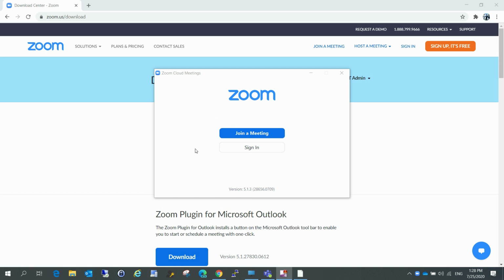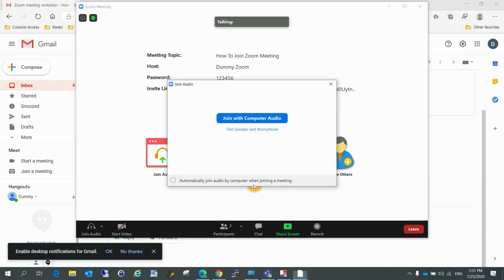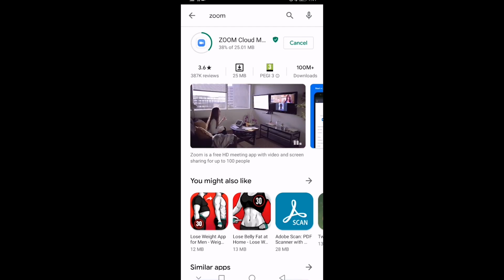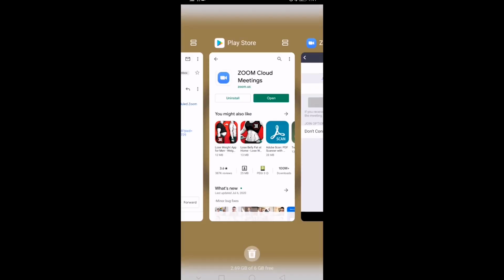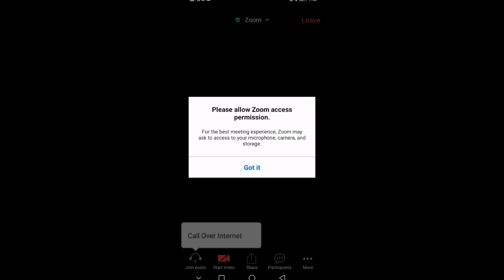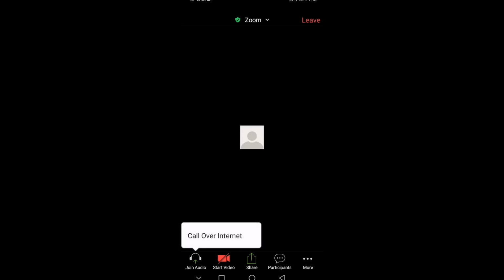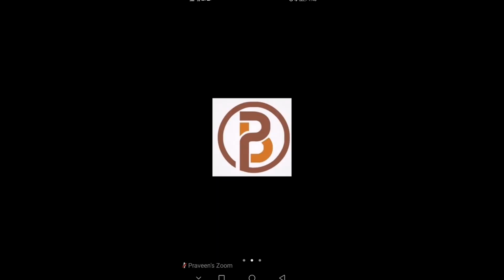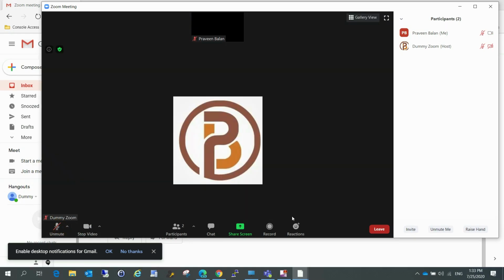Join a Zoom Meeting as Guest from any device; Computers, PCs, Laptop, Tablet, Mobile | How easy !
How to Join a Zoom Meeting as Guest, or using Zoom from an End User perspective. It is really  easy to join a Zoom meeting, when compare to many other similar tools. In short, Easy Join Zoom Meeting

0:00 Introduction
0:17 Install Zoom in Computer
0:40 Join Zoom (Computer)
1:07 Install Zoom (Mobile/Tab)
1:22 Join Zoom (Mobile/Tab)
2:20 How to Leave Meeting

The Zoom application is the leading virtual meeting platform at the moment globally. Hence it is important to understand how to join a meeting from a guest perspective.

In this short video, we more focused on the Guest side of  a Meeting
- How to Join from Computer
- How to Join from Mobile Device
- We will also see how to leave the meeting, which is also very important

Zoom Supports (Depends on the version, free will have limited support).

 Bring HD video and audio to your meetings with support for up to 1000 video participants and 49 videos on screen.
 Multiple participants can share their screens simultaneously and co-annotate for a more interactive meeting.
 encryption for all meetings, role-based user security, password protection, waiting rooms, and place attendee on hold.
 Record your meetings locally or to the cloud, with searchable transcripts.
 Support scheduling or starting meetings from Outlook, Gmail, or iCal. Easily schedule and join meetings from your existing email or calendar application.
 Keep participants engaged, such as Power interactive meetings from any location. In detail you can Enable polling and Q&A, Allow virtual hand-raising, Share content, videos or music

Zoom Meeting (Video Conferencing) also helps you in the following,

 Guest can join Zoom meeting without any accounts
 It offers many features to make the meeting meaningful, Such as Screen share, Document Share, Whiteboards, Photos and so on. With such flexibility, you can avoid sharing the whole screen even from mobile devices.

Join Zoom Meeting from anywhere, on any device

Zoom Meetings syncs with your calendar system and delivers streamlined enterprise-grade video conferencing from desktop and mobile.